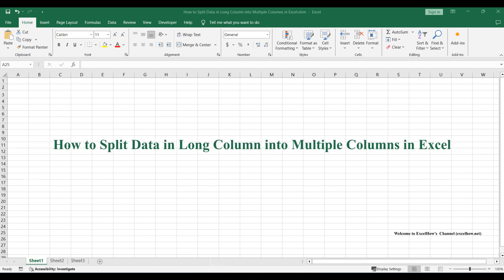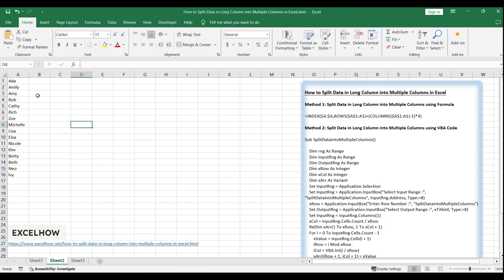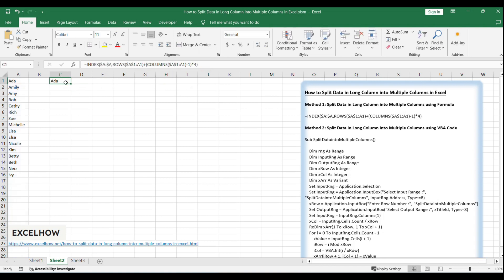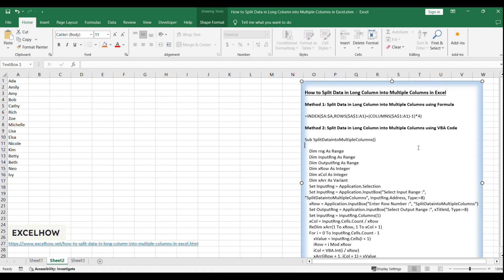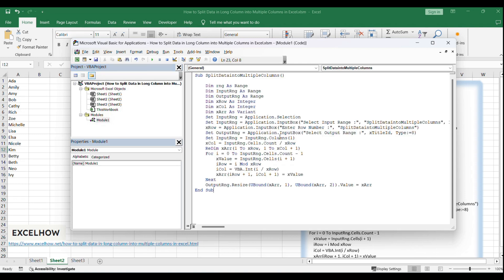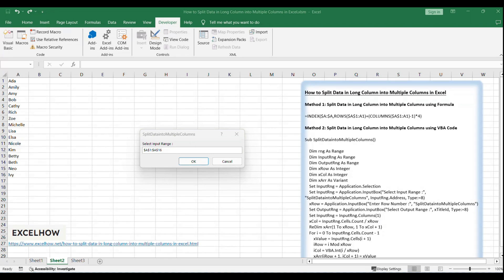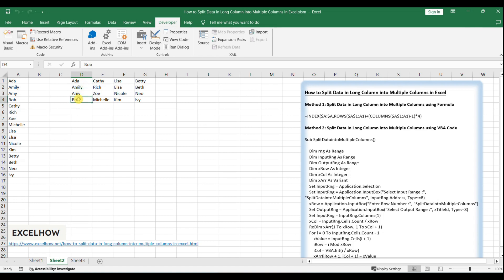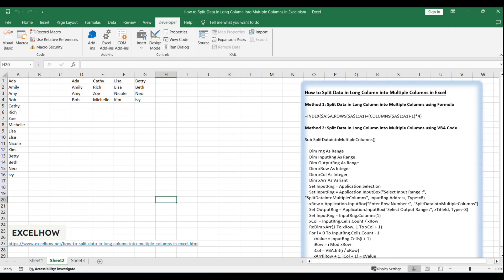How to Split Data in Long Column into Multiple Columns in Excel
You can read more about it here( or get VBA code)

This Excel video tutorial, we'll explore two methods to split data in a long column into multiple columns. We'll start by utilizing a formula based on the INDEX and COLUMNS functions, followed by a VBA code approach.

Time Stamps
00:00:16 Method 1: Split Data in Long Column into Multiple Columns using Formula
00:01:12 Method 2: Split Data in Long Column into Multiple Columns using VBA Code